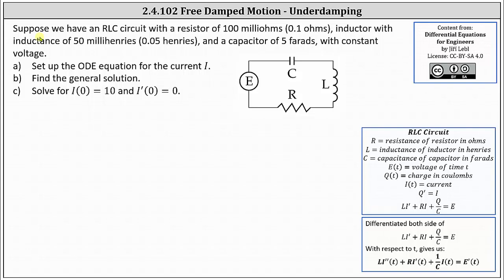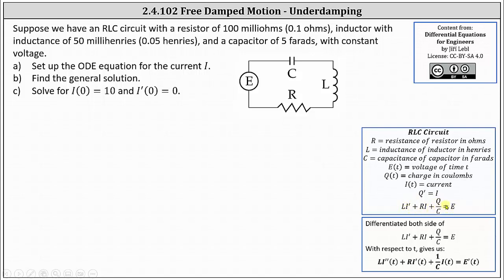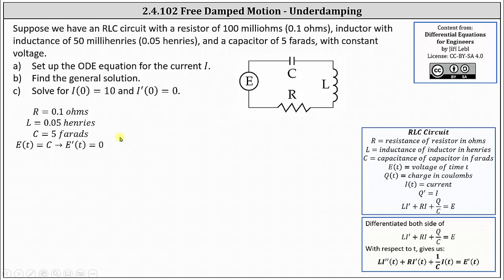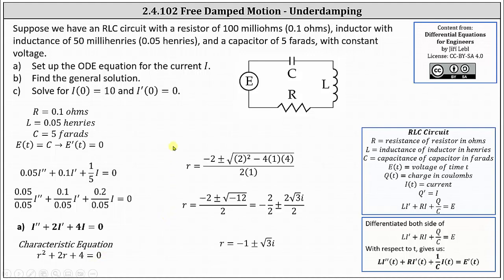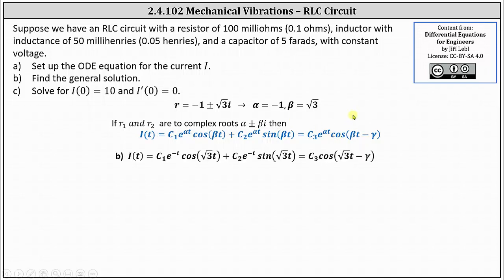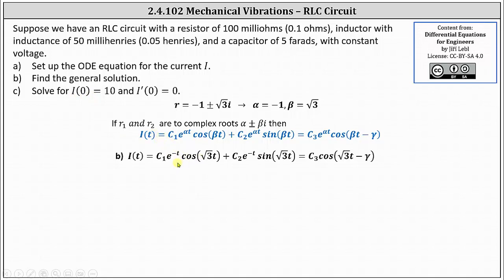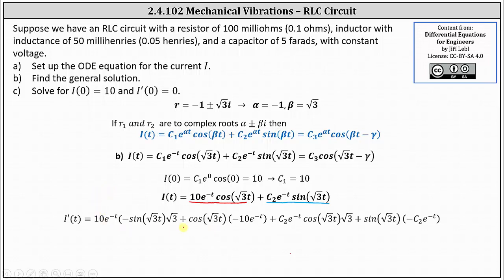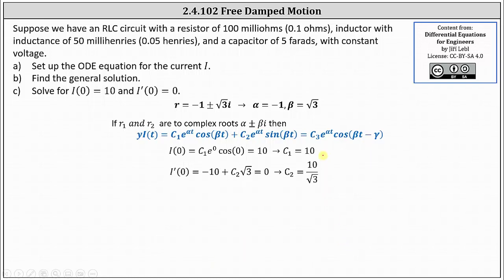(2.4.102) Setup and Solve an IVP for an RLC Circuit - Free Damped Motion, Underdamping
This video explains how to setup and solve an initial value problem to model an RLC circuit.